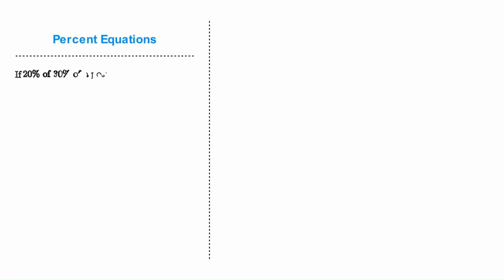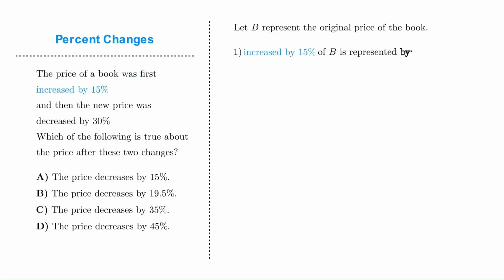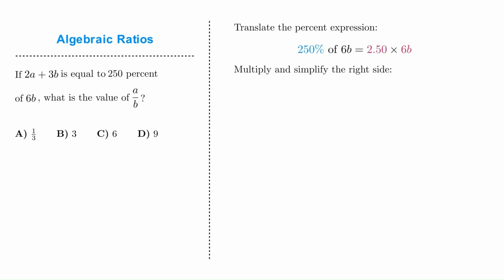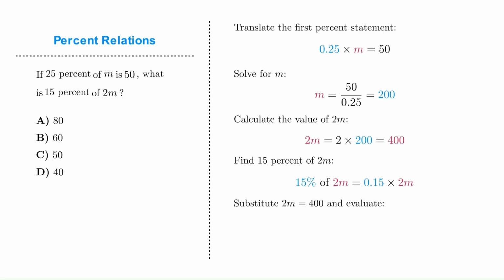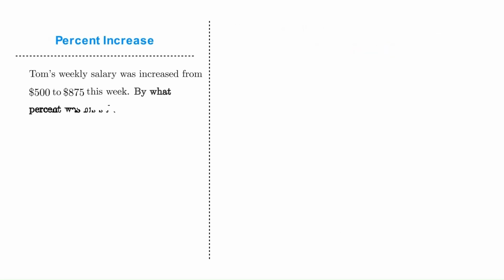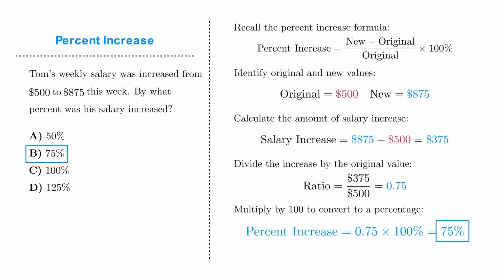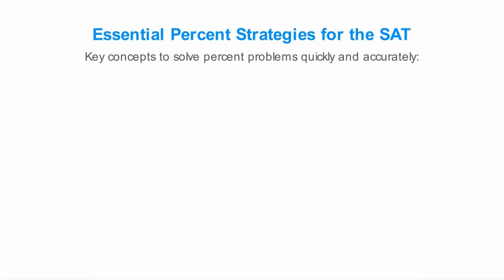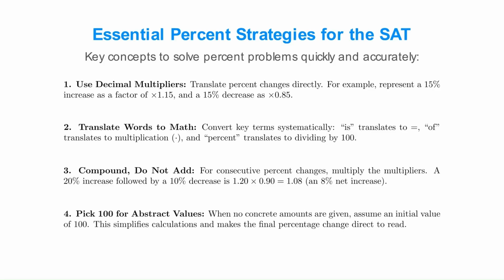SAT Math Prep: Mastering Percentages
Improve your performance on the SAT Math section with this comprehensive review of percentage concepts. In this video, we walk through step-by-step solutions for common types of percentage questions—including percent equations, percent changes, algebraic ratios, exponential growth, and geometric percent increases. We also cover key strategies such as using decimal multipliers, translating words directly into algebraic equations, and compounding consecutive percentage changes to help you solve these problems efficiently on test day.

• 00:00 – 00:20: Introduction to SAT Percentage Problems
• 00:20 – 01:23: Problem 1: Percent Equations
• 01:23 – 02:44: Problem 2: Percent Changes
• 02:44 – 03:37: Problem 3: Algebraic Ratios
• 03:37 – 04:39: Problem 4: Percent Relations
• 04:39 – 05:50: Problem 5: Exponential Growth
• 05:50 – 07:01: Problem 6: Percent Increase
• 07:01 – 08:33: Problem 7: Percent Changes (Geometry)
• 08:33 – 10:43: Essential Percent Strategies for the SAT & Outro